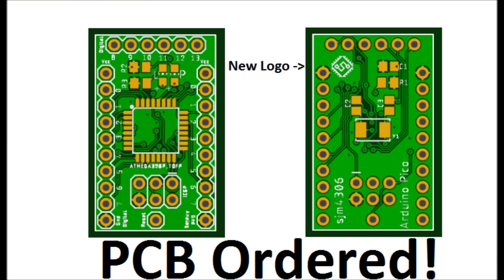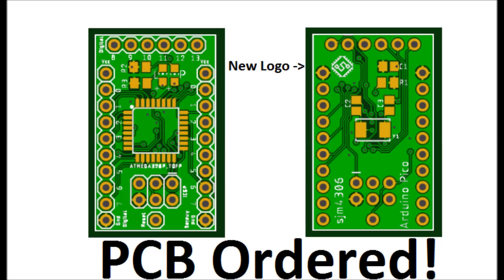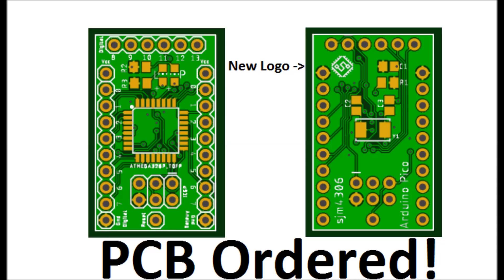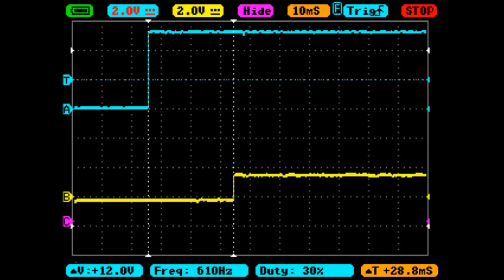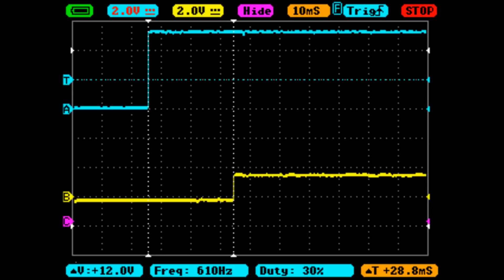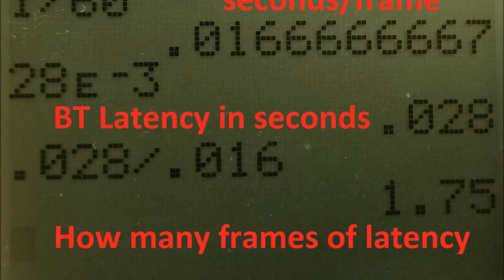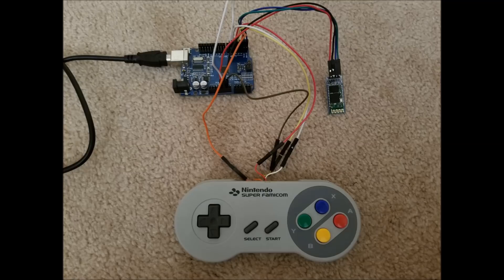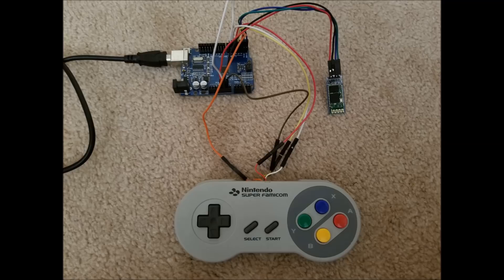DIY Wireless Nintendo Classic Controller Part 2: Quick Update, PCBs + Latency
So I've gone ahead and with the help of my sponsor, JLCPCB, ordered some pcbs that I designed to make tiny little atmega328p breakouts I can use for both the controller transmitter as well as the receiver (and for many future projects as well). They are set to arrive in a few days so in the mean time I've optimized the code a bit to reduce latency but I was still interested in figuring how bad it was.

When I tested with my hacked nes classic it was a bit noticeable, but with my stock snes classic it was basically non-existent. So I hooked up a quick test with my pocket oscilloscope and measured the latency and found it to be just under 29ms which equates to around 1.75 frames of delay with a 60 frame per second game. A bit better than I thought and certainly usable for all but the most demanding of games (I'm looking at you punchout!). I'll work on optimizing the software once the hardware is complete but for now I wait for the boards to arrive ...

Code: sjmics
Max Use: 1 (one for per user)
Amount Limit: 300